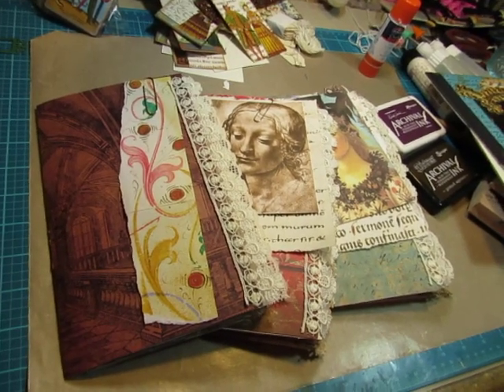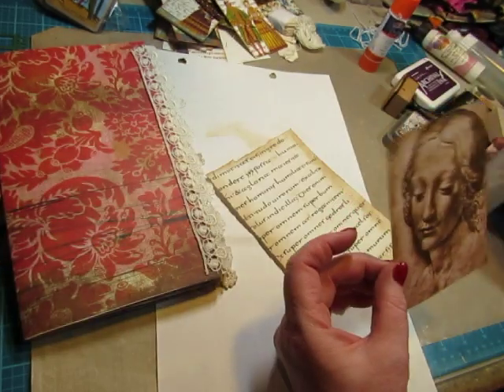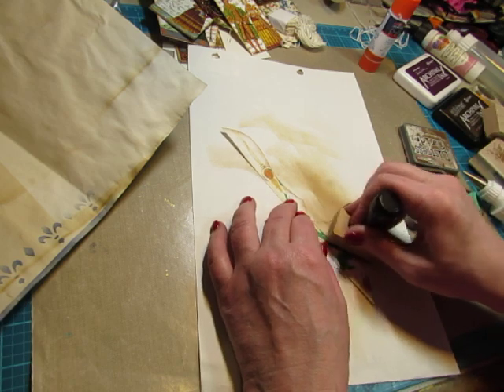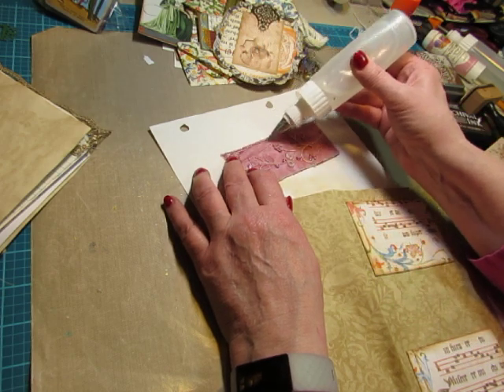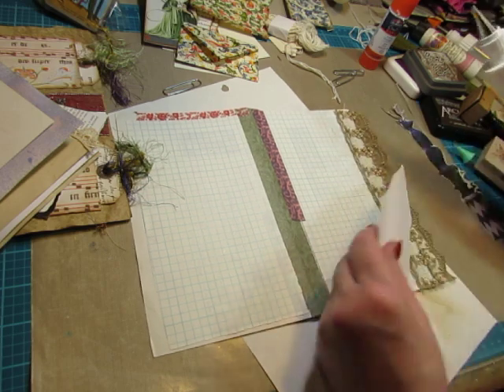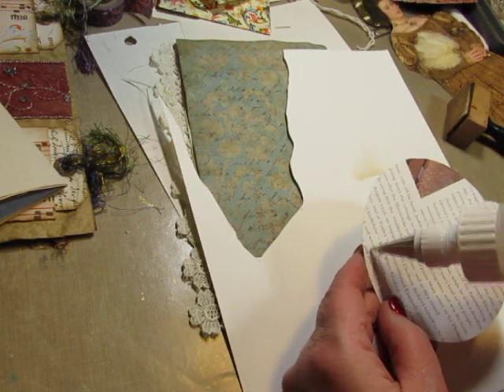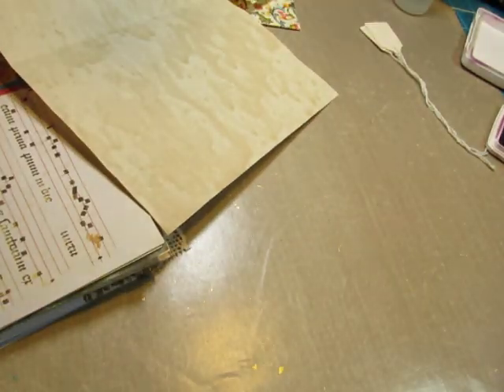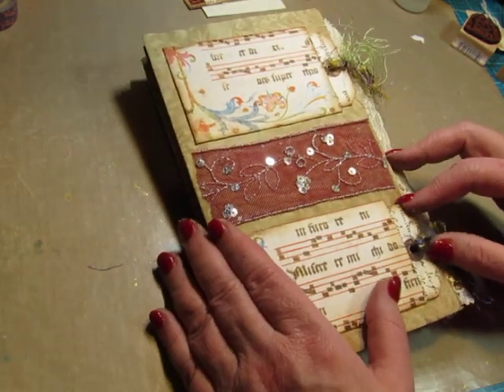Time of Enlightenment: Adding our Ephemera to the Pages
I've spent a few days making ephemera for this journal, and now it's time to add the ephemera to the journal pages. The fun part!!  Come and join me in the fun!